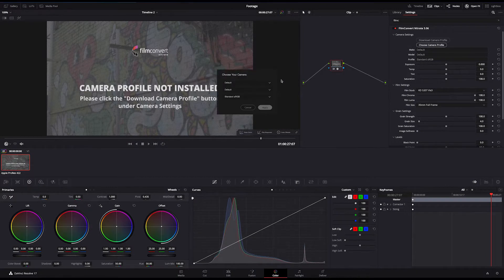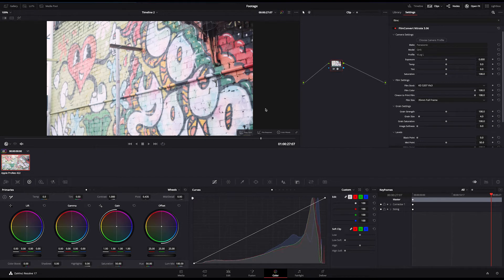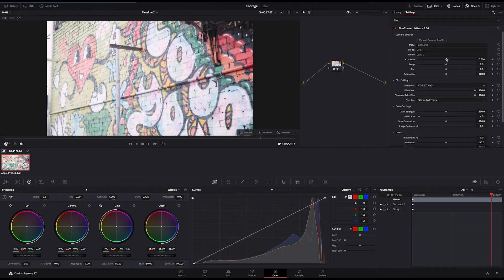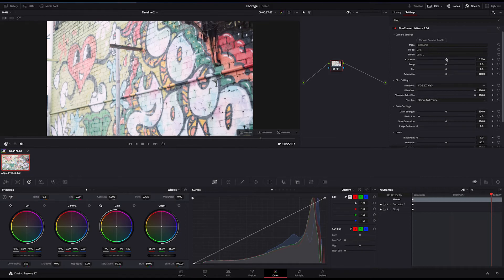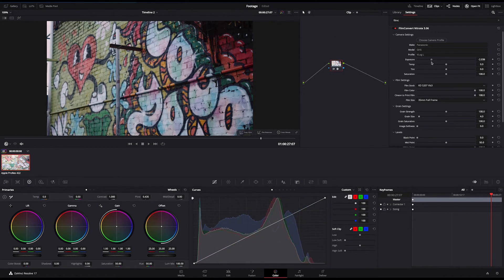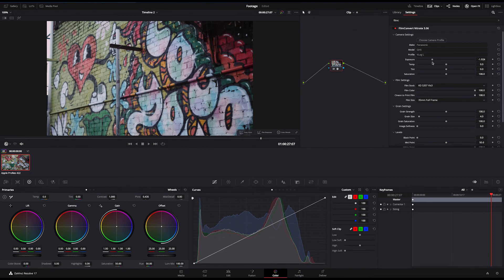Primary color corrections in FilmConvert Nitrate for DaVinci Resolve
Primary adjustments are often known as color correction - here, you’ll fix any issues in your footage before you get to the creative grading step.

For instance, you may have a shot that’s brighter than the other clips in the scene.

A change in the lighting might have affected your white balance, or you may have deliberately overexposed your shot to avoid noise while shooting in Log.

Nitrate provides three tools for making primary adjustments: exposure, white balance and tint.

The exposure slider in Nitrate is customized to the response curve of each camera and profile.

Adjusting the exposure slider by one increment is the equivalent of a stop in either direction.

You’ll find the Nitrate exposure correction gives a much more natural and intuitive response than the built-in exposure correctors in your editor.

The temperature and tint adjustments work the same way.